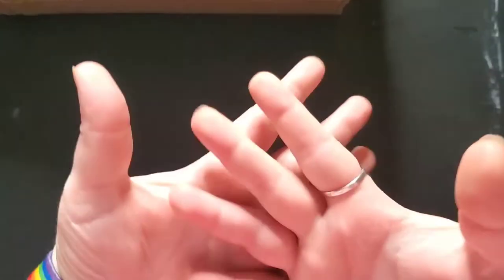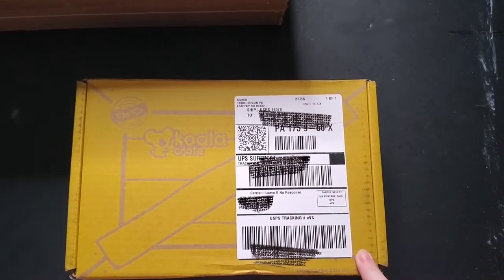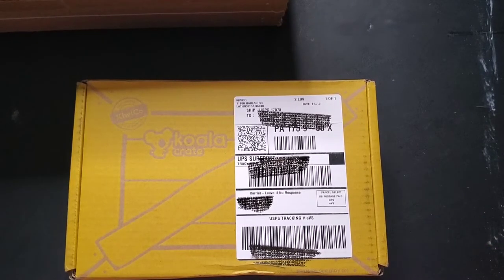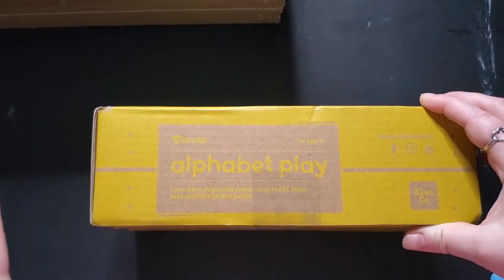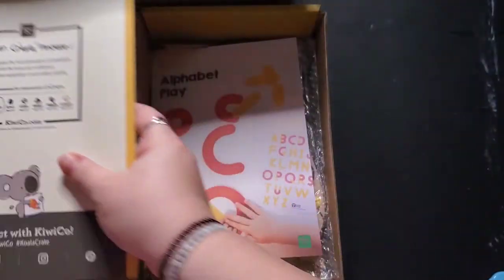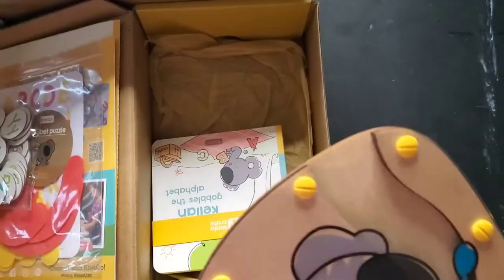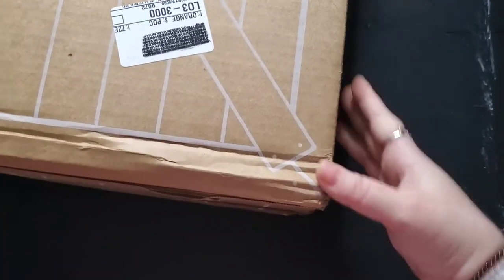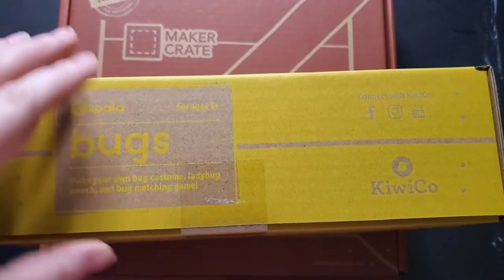☆KiwiCo Unboxing☆ ‐ how many boxes did we get? Chaos and customer service, plus KELLAN the koala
☆☆☆☆☆Maker Crate begins at 10:22☆☆☆☆☆